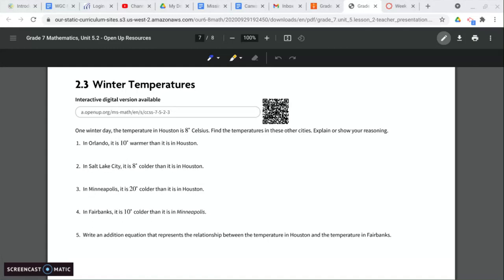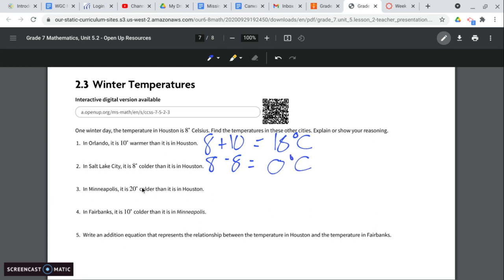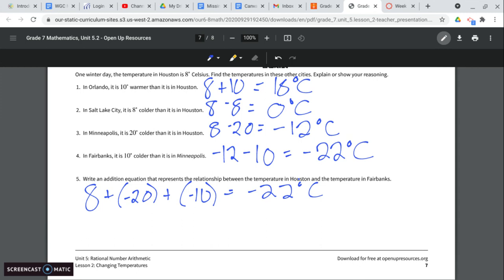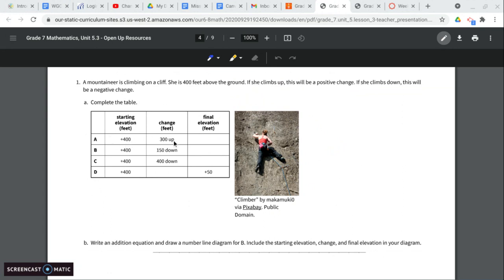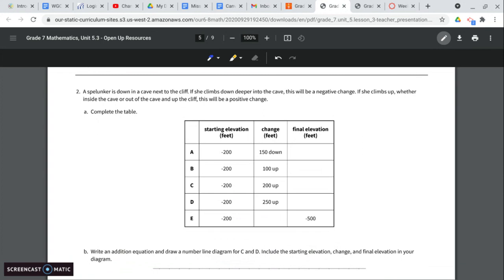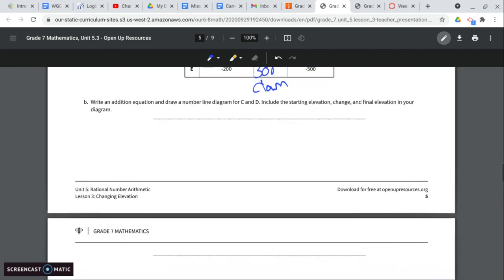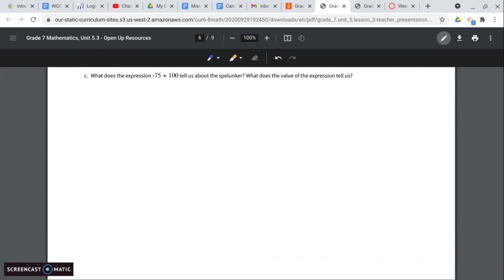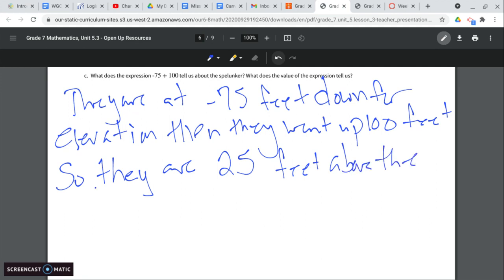Week 32 6th Xcel 7.5.2 & 3